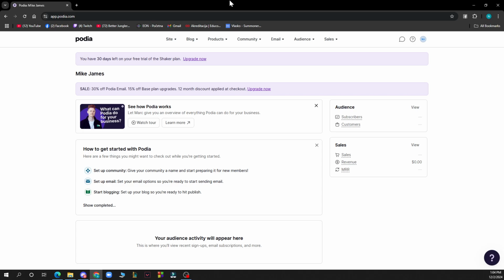How To Add Embedded Content On Podia (Quick and Easy)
In this video I will show you How To Add Embedded Content On Podia. It would be good if you watch the video until the end so that you don't miss important steps.